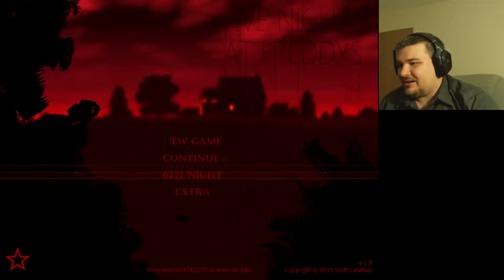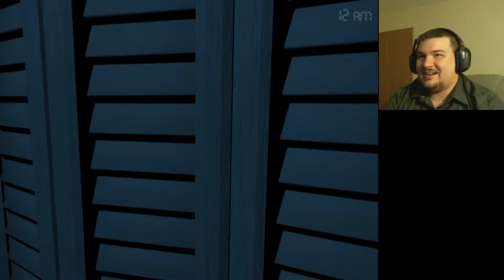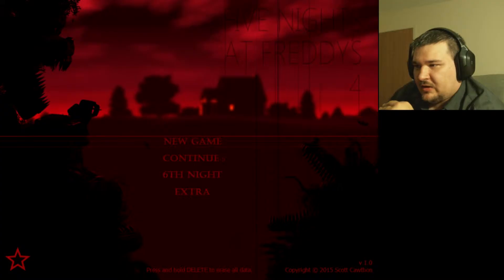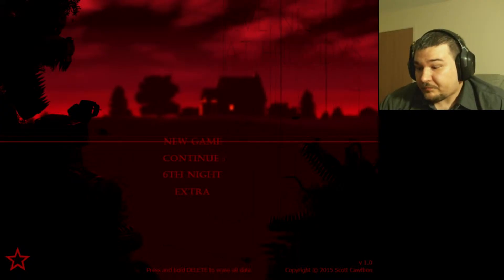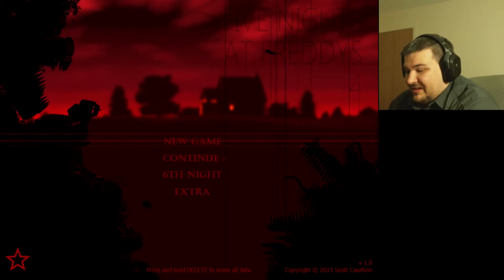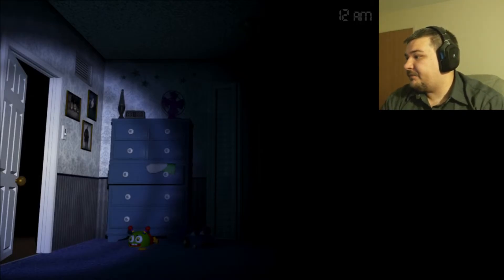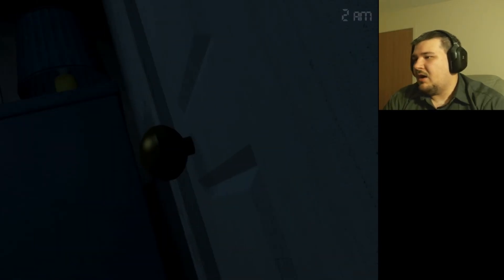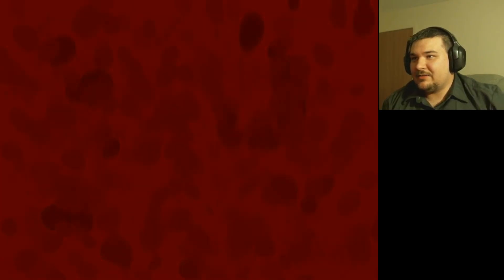Chica? Chica pls. No Bonnie pls. Pls no. []\/[] Five Nights at Freddy's 4 (Part 6)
Went into Night 6 with good intentions. Left with a sore butt. :(